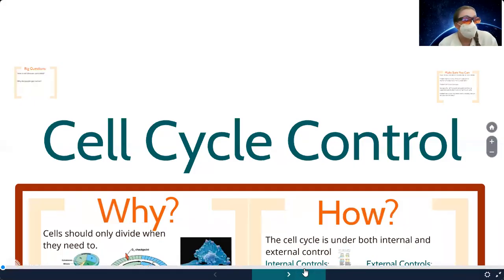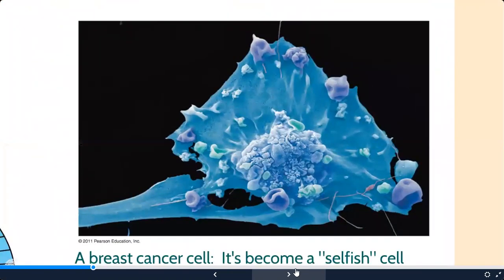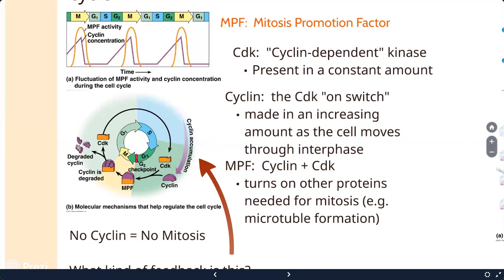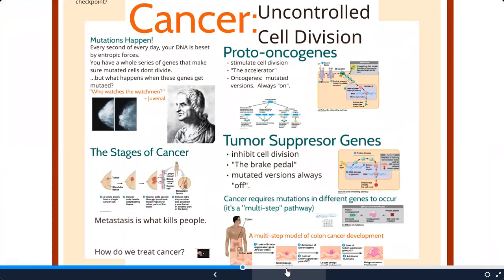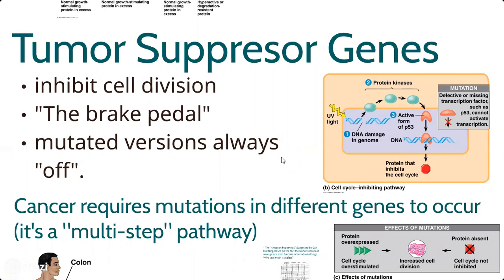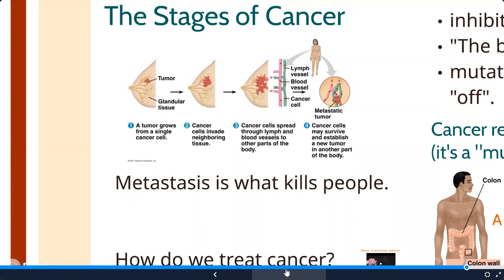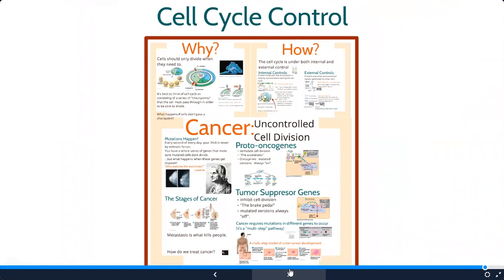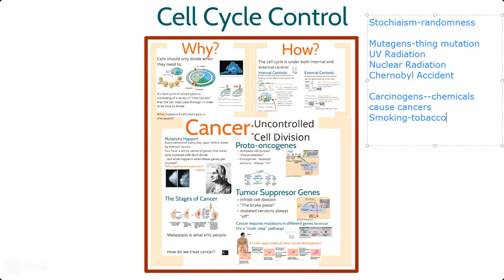Cell Cycle Control Notes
Cell Cycle Control and Cancer for AP and IB Biology